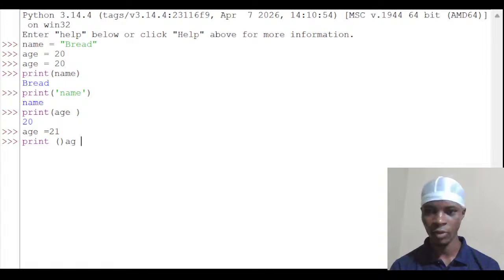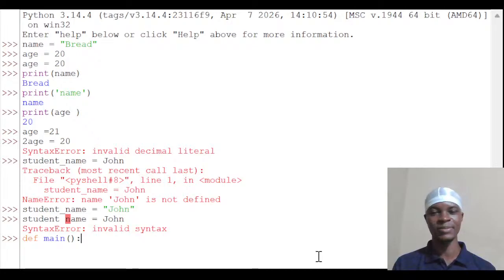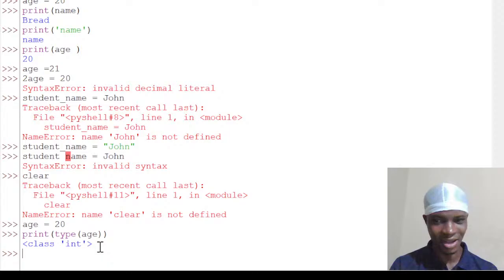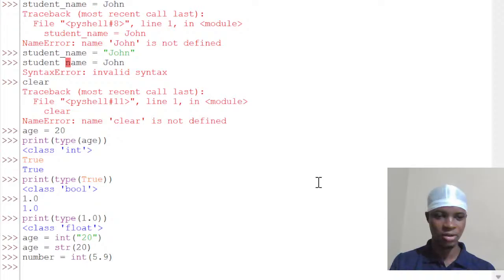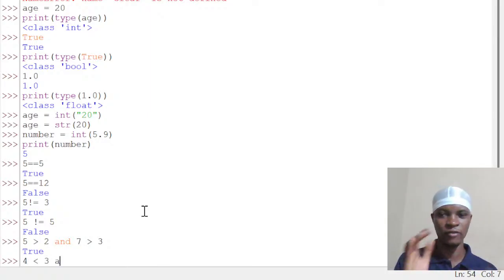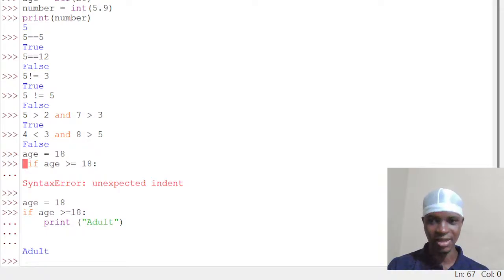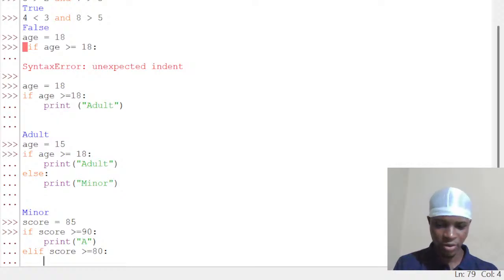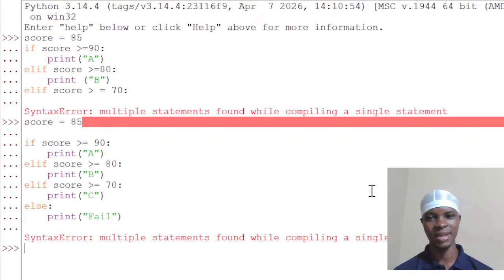Lesson 1: Variables, Data Types, and Operators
Learn variables in python with me